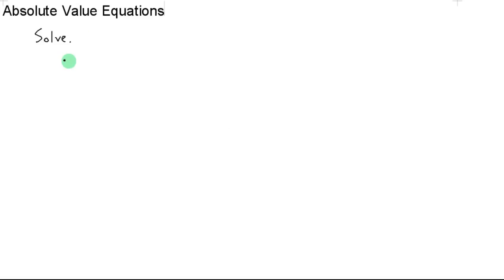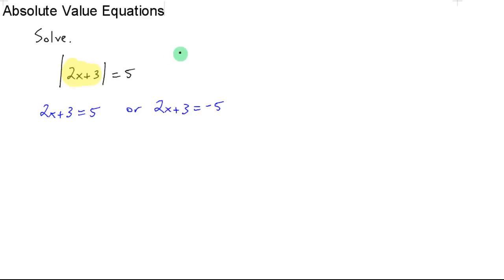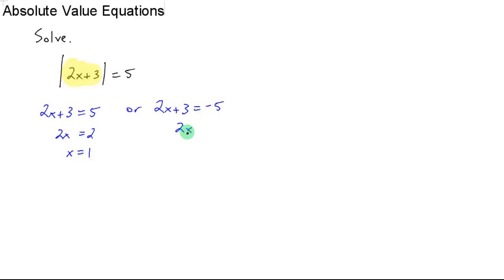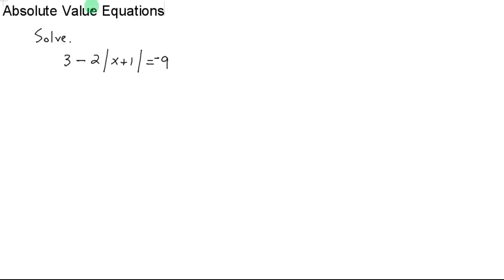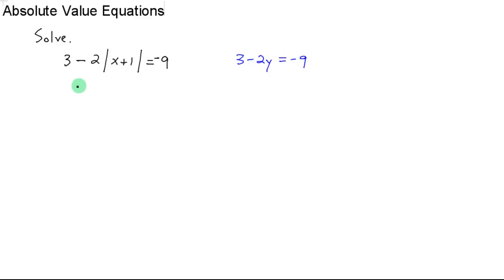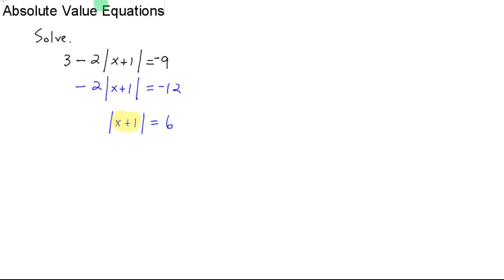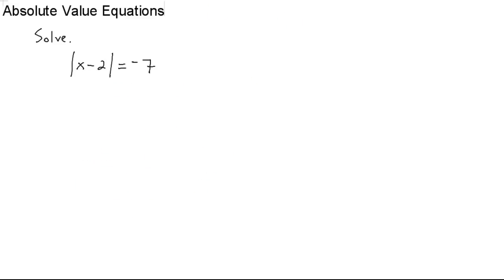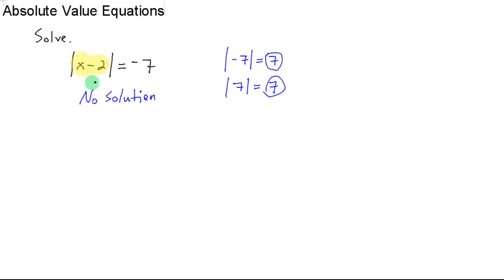College Algebra - Section 2.5 - Video 1 - Solving Absolute Value Equations